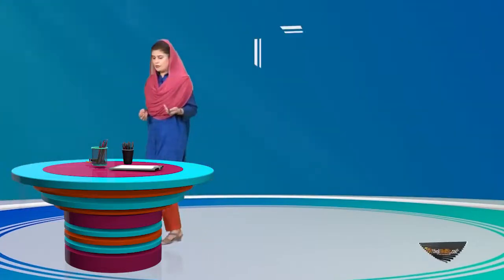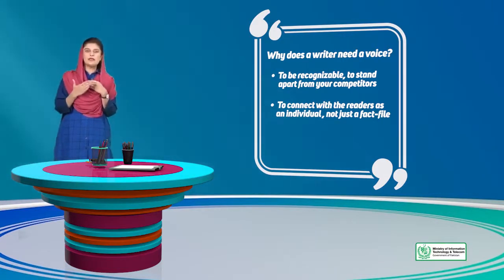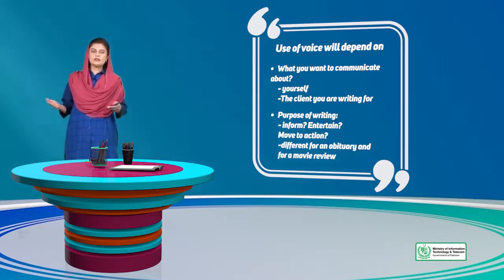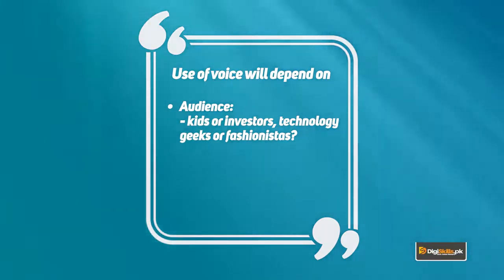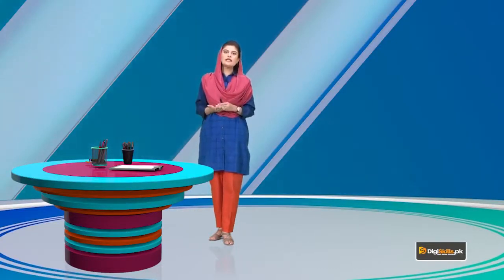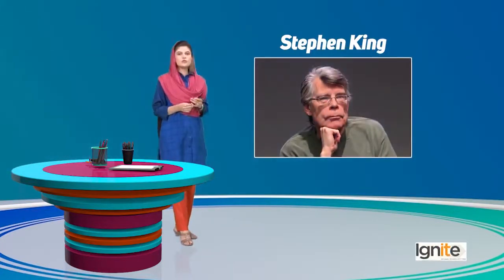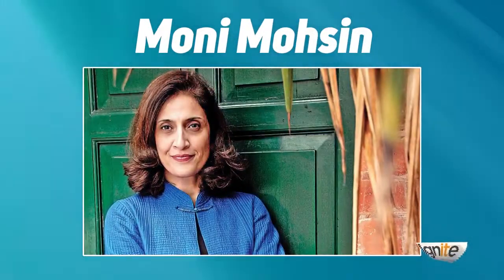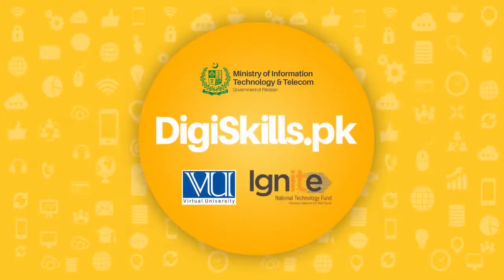Creative Writing in Urdu Digi Skills | Finding your Voice, Enriching your Text